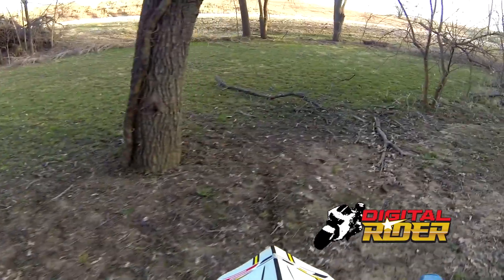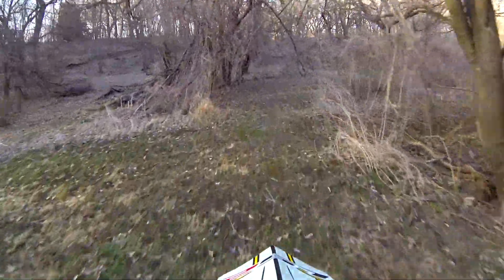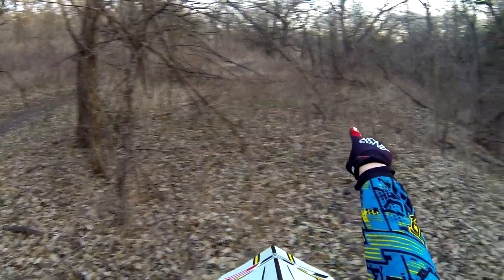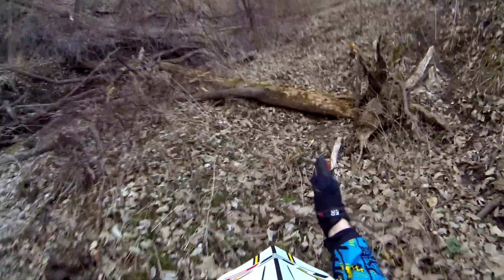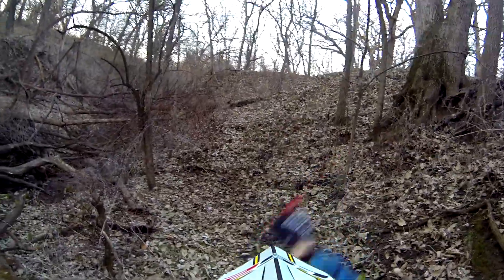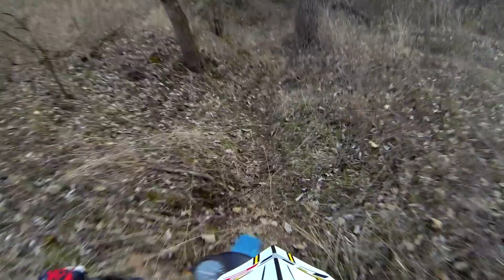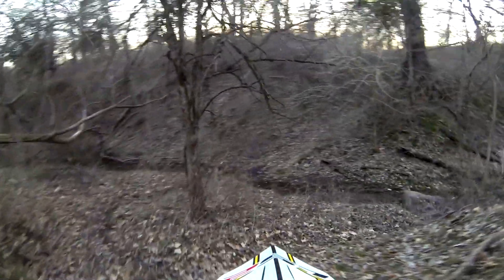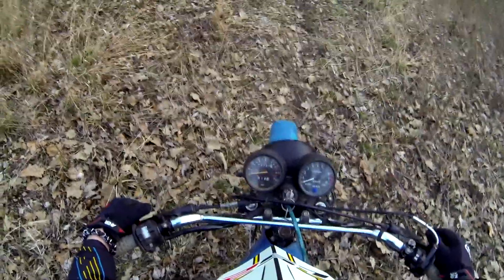1978 Yamaha DT175 - Making some new trials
Back at the creek. Looking for new places to cut some trails. Usually I only get to ride Sunday afternoons. But Wednesday was so nice, I decided to take the DT175 out for a middle-of-the-week ride.